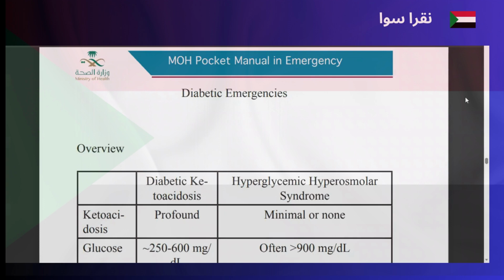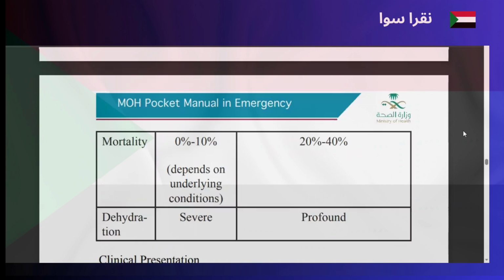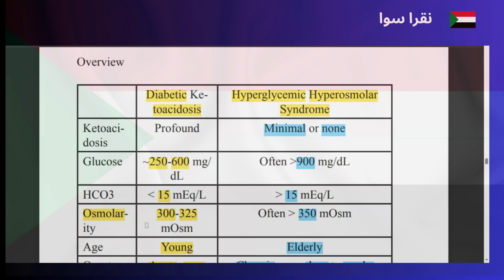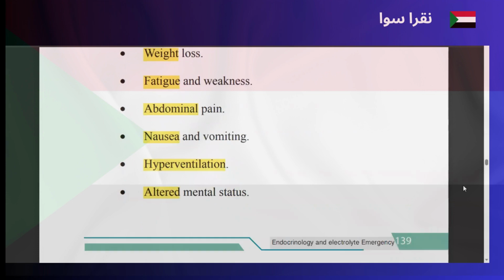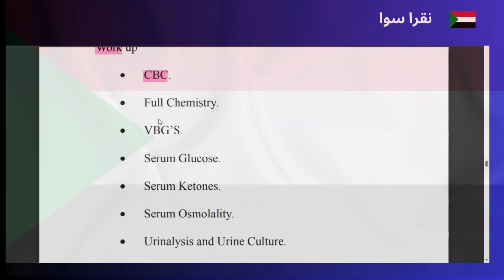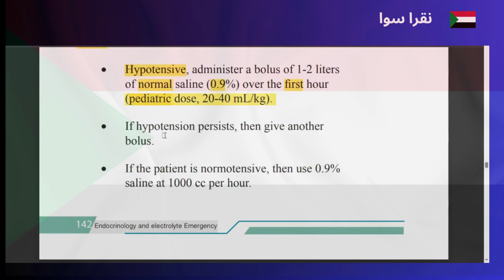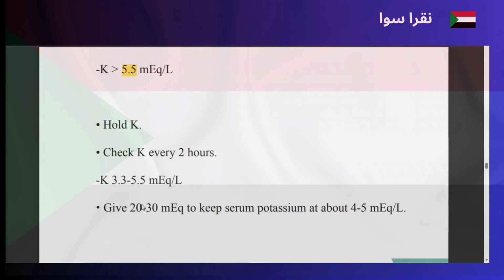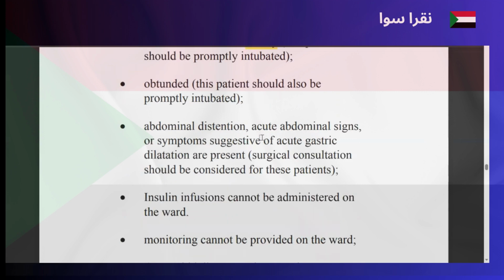- نقرا سوا - study with me - medicine -diabetes emergency